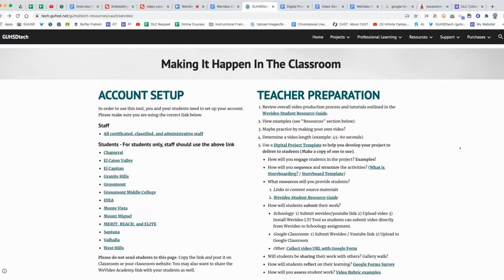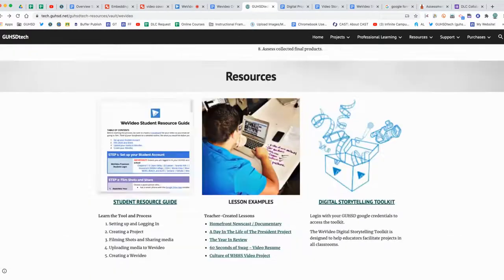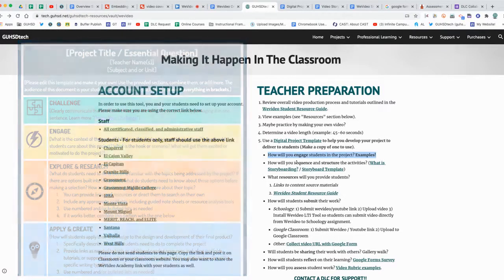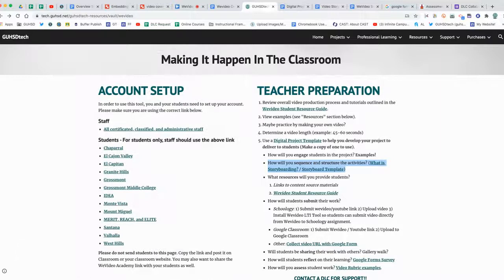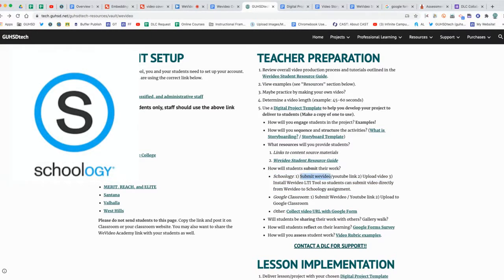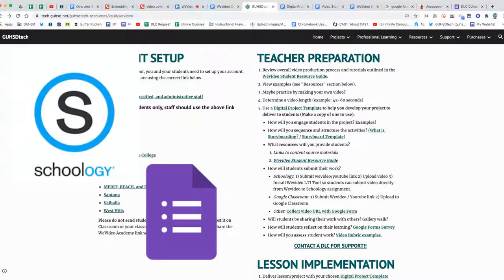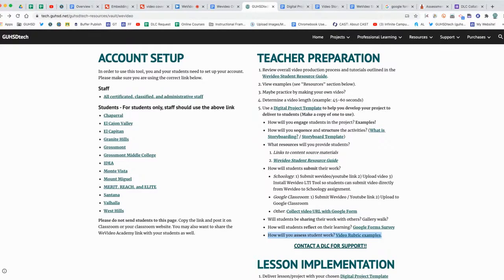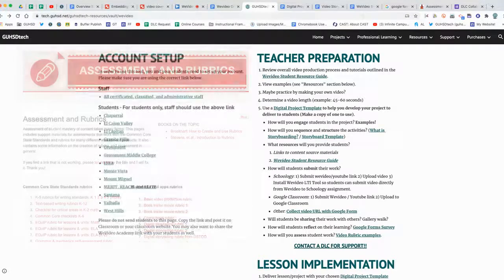Instructional Considerations & Resources